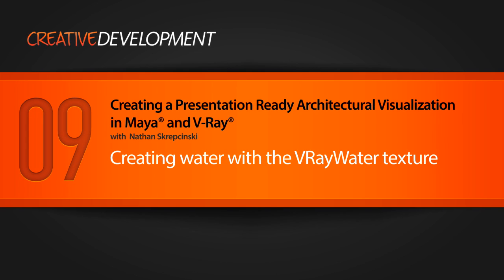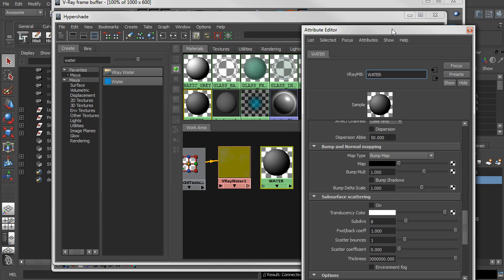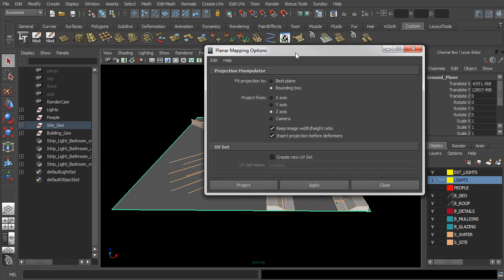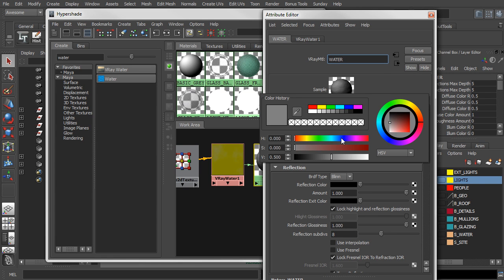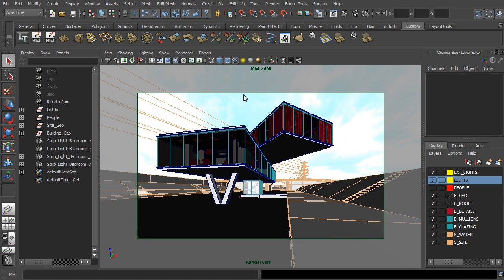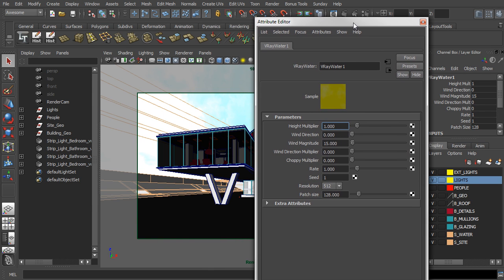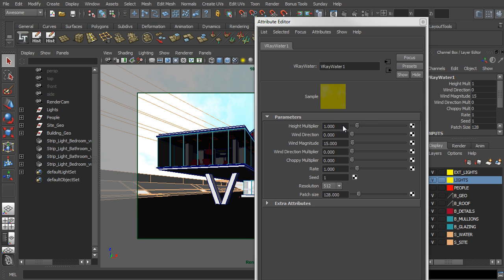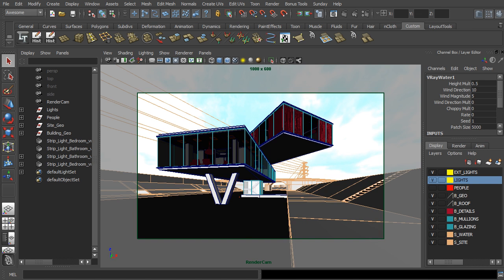09 Creating water with the VRayWater texture